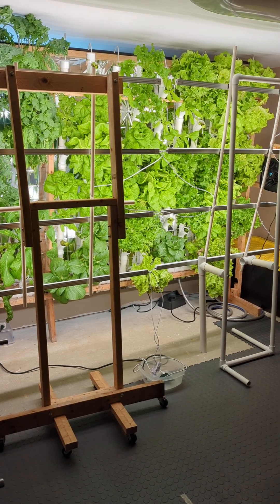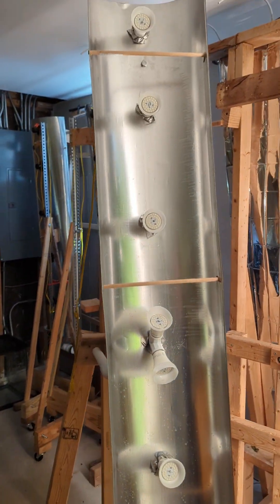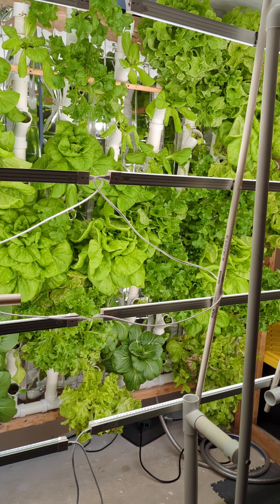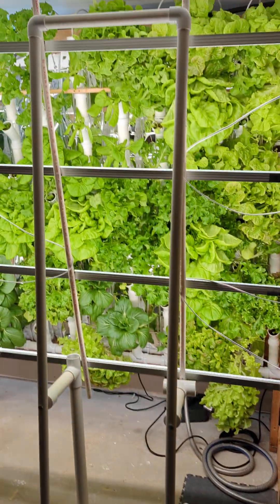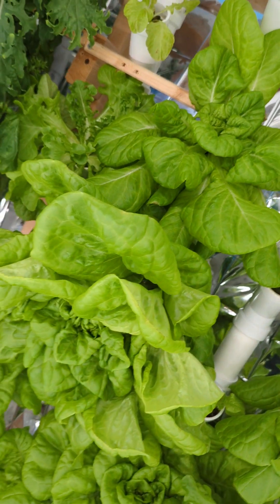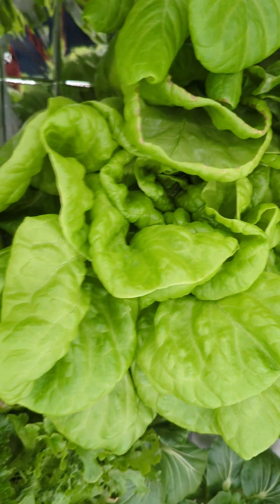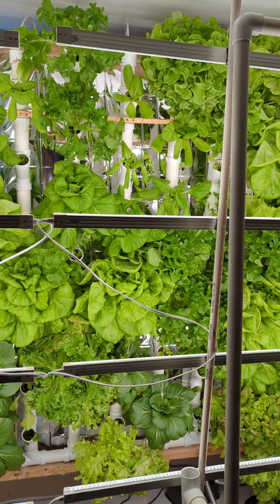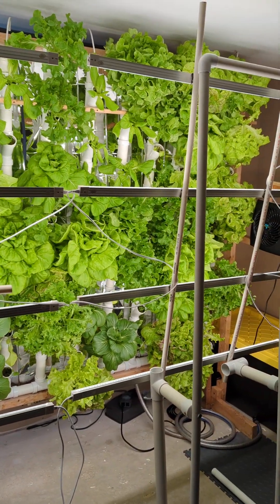Kihung T8 Led Lighting Upgrade Test Results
I tested out a set of T8 Grow LEDs, 3000K (6500K were not available) from Kihung on Amazon. I loved the diminished power consumption, light weight, and daisy-chain capability but the light output was not enough to produce healthy, tight heads of lettuce. These lights like others in their class are supposed to produce 200 PAR at 12 inches. The plants grew leggy and crowded each other out. I will be returning these grow lights and using my DIY grow lights that I had before. If anyone has a more streamlined lighting option not requiring building LED chip sets oneself I'm all ears. Dankeschön!